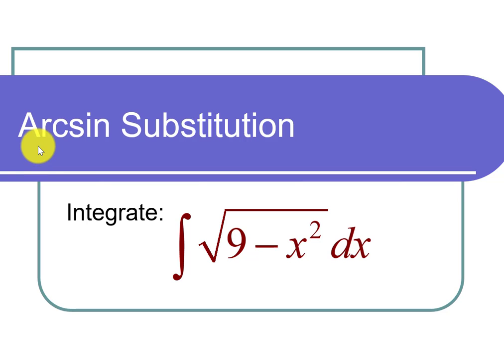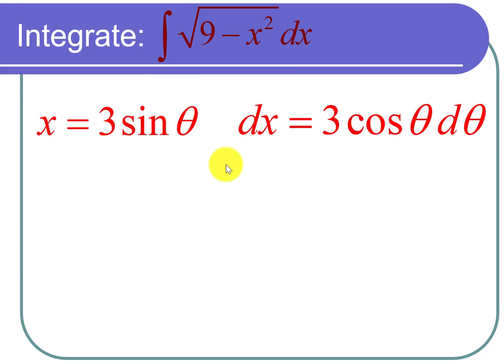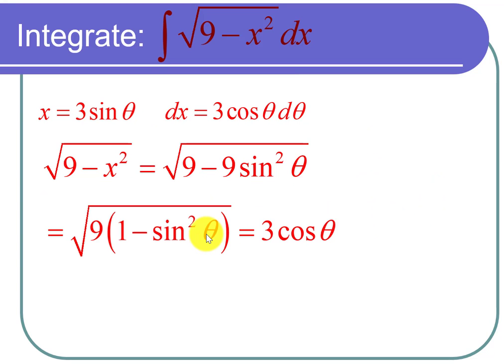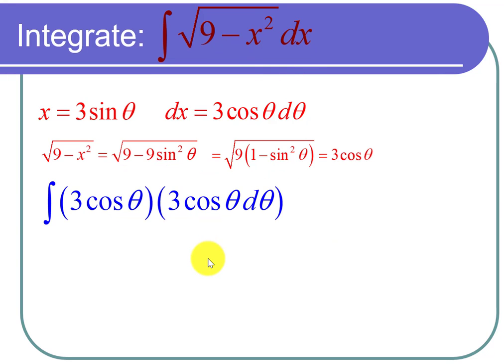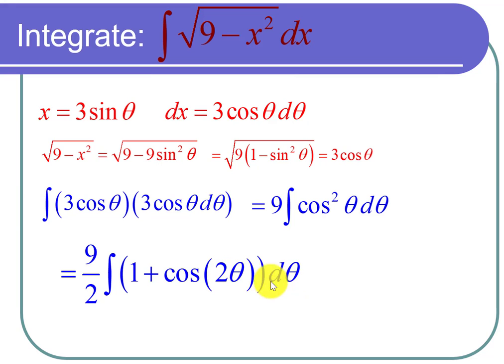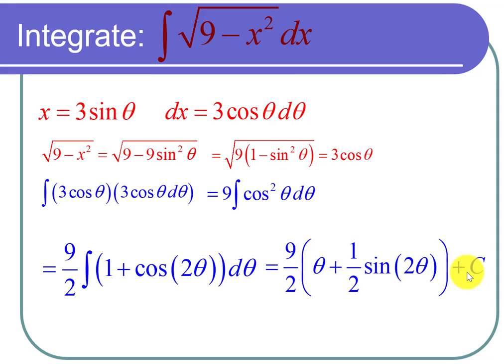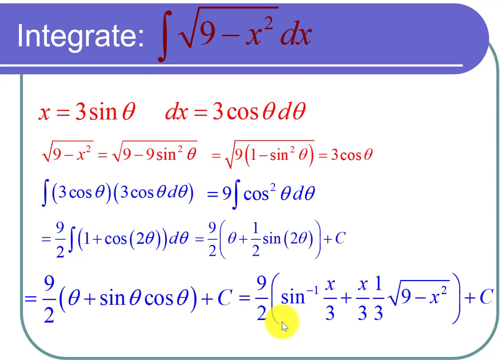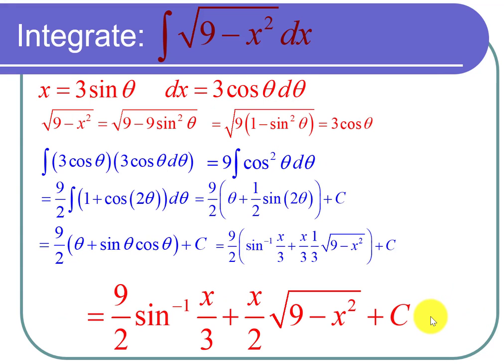Integrating with Inverse Sin Substitution